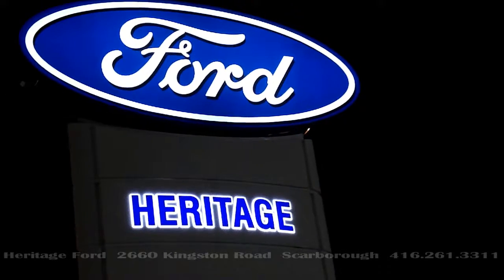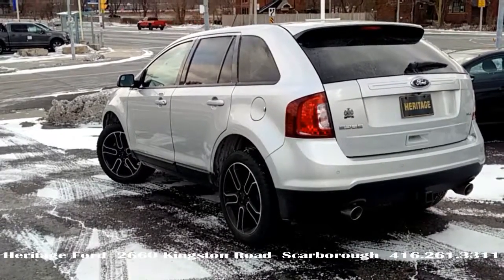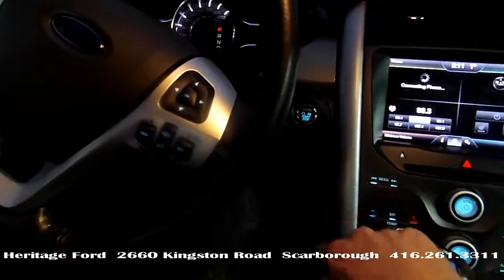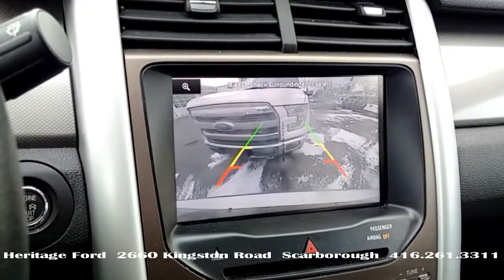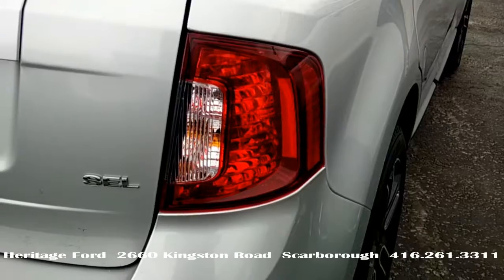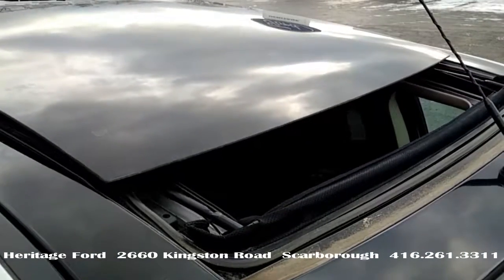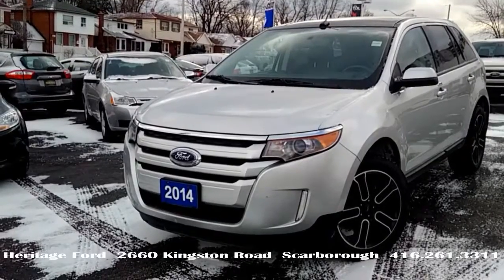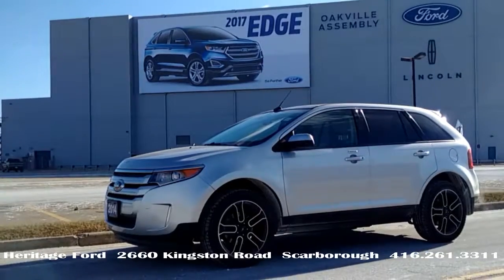2014 Edge SEL - Another Trumpian Nuggat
Heritage Ford - Used 2013 Ford Edge SEL FWD - Would Donald Trump Love or Hate This Car?